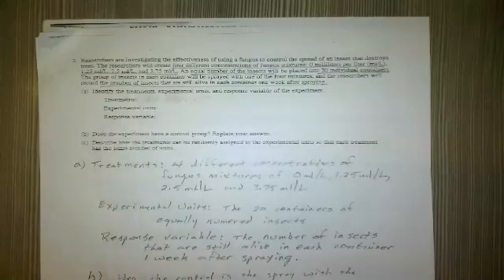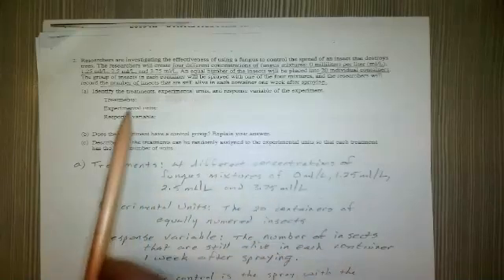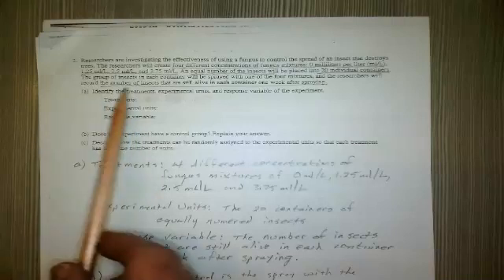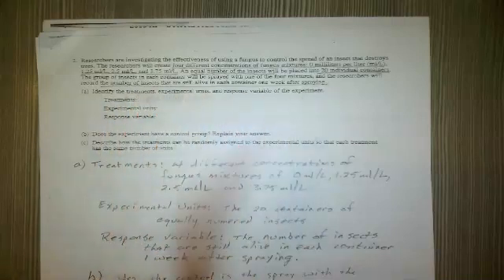FRQ 2 Experimental Design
AP Stat FRQ